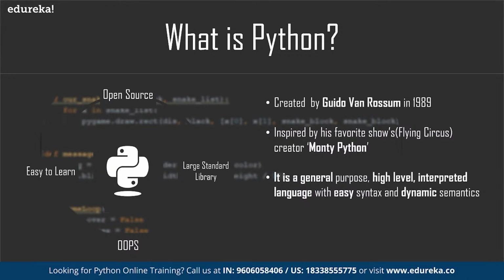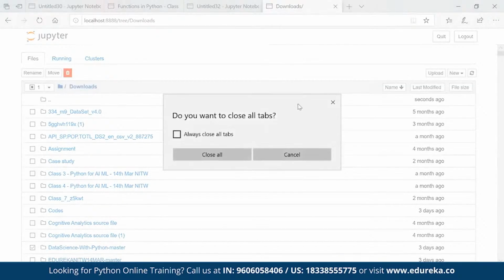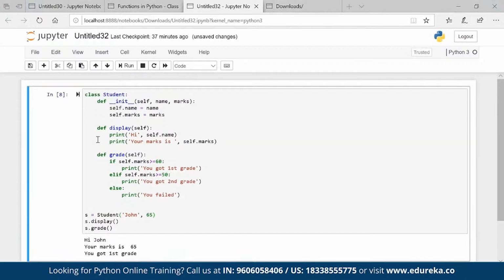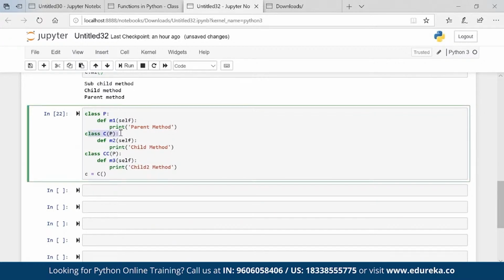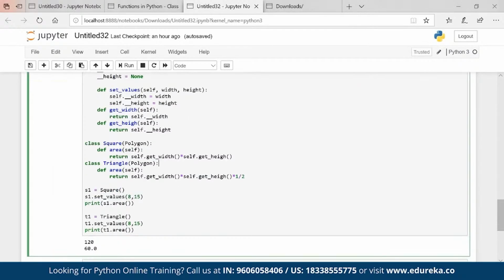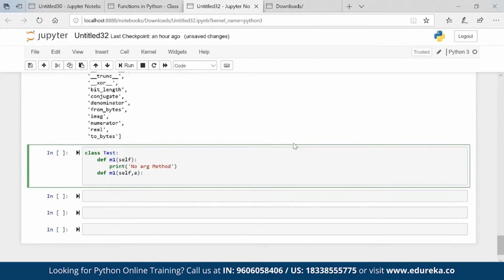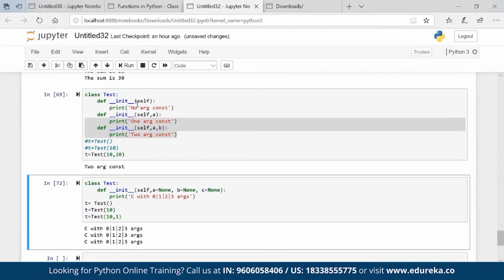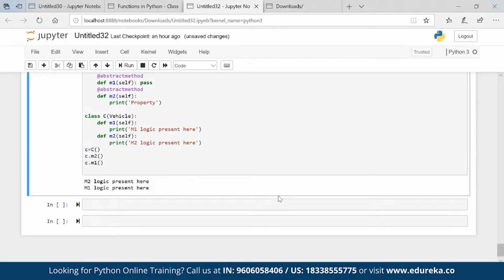Object Oriented Programming in Python | Python Training | Edureka | Python Rewind - 3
This Edureka session on Learn Object Oriented Programming in Python will help you understand Python Classes and Objects with examples. It will also explain the concept of OOPS in Python.
Topics covered in this video:
00:00:00 Introduction
00:00:32 Agenda
00:00:48 Introduction to Python
00:04:39 Features of Python
00:06:05 Installation
00:35:12 Inheritance
00:35:16 Polymorphism
00:35:20 Encapsulation